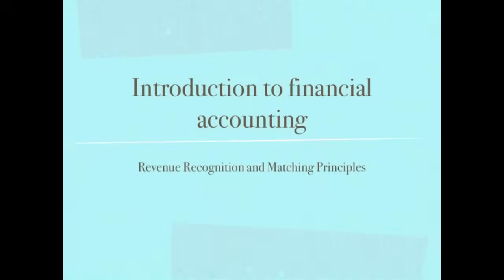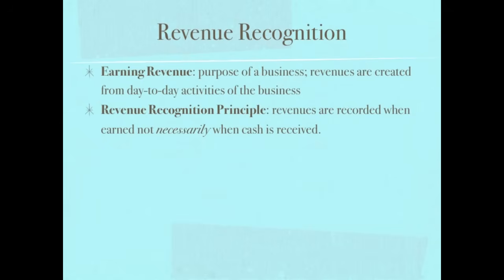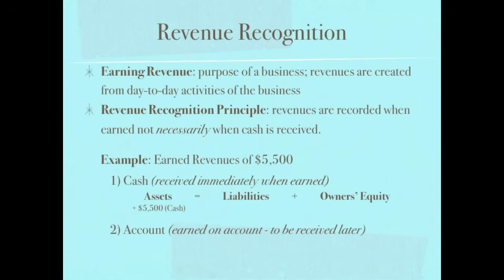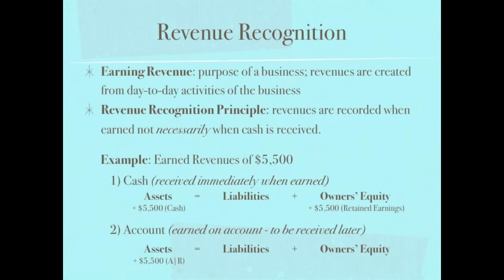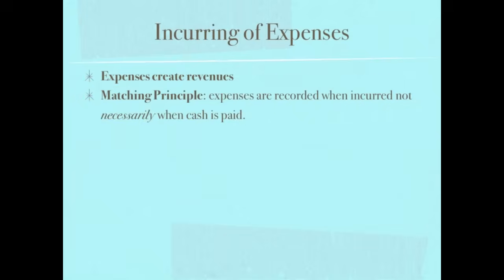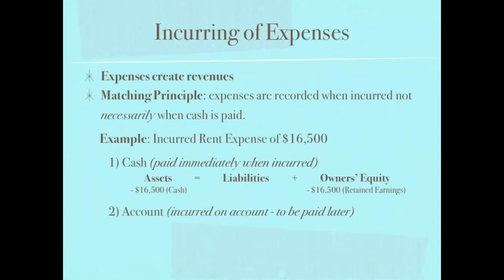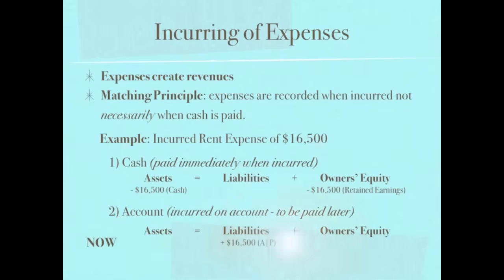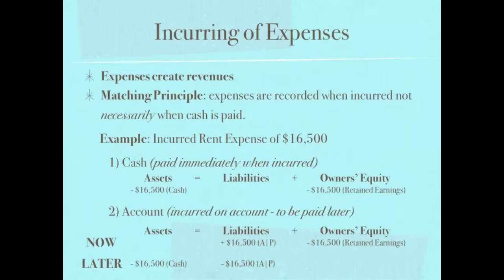Revenue Recognition Principle and Matching Principle - Accounting video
"What is Financial Accounting and Bookkeeping" - eBook JUST RELEASED!

ONLY $.99 @ (FREE Sample - see details below)

"What is Financial Accounting and Bookkeeping" is available in multiple formats including Kindle, iPad/iBooks, Kobo, Sony Reader, Nook, and PDF!

"What is Financial Accounting and Bookkeeping" introduces integral accounting vocabulary, concepts and principles to give a foundation for learning accounting. Using conversational style language, the discussion on the differences in financial and managerial accounting give the reader a clear understanding of what financial accounting is.

"What is Financial Accounting and Bookkeeping" provides step-by-step guidance through the accounting equation: (1) how to use the accounting equation in analyzing business transactions, and (2) using the accounting equation and transactional data information to later prepare financial statements and how those financial statements are linked together.

"What is Financial Accounting and Bookkeeping" contains an accounting quiz and example accounting exam questions, with solutions, and a glossary of terms.

The Revenue Recognition Principle and Matching Principle video by TheAccountingDr is an in-depth discussion on when revenue is recognized: revenue is recognized when earned and not necessarily when cash is received. The Matching Principle states that expense are recorded when incurred and not necessarily when case is paid to ensure that expenses are matched appropriately with the revenues those expenses created.

Find the Revenue Recognition Principle and Matching Principle video with complete transcript of lecture notes

Other videos in this series:
Part 1 - Accounting Terms and Principles
Part 2 - The Accounting Equation
Part 4 - The Financial Statements

Thank you all for your wonderful support. Because of your support we have been able to reach and help numerous accounting students. Please continue to be a part of our mission to help other accounting students be successful by giving our videos thumbs up and adding our videos to your favorites.

For more accounting/how to eLectures (and accompanying lecture notes), blog, FAQs and ebooks

Please note that videos may require Flash media and may not play on devices without Flash capabilities (i.e. iPad). to view the videos on non-Flash devices.